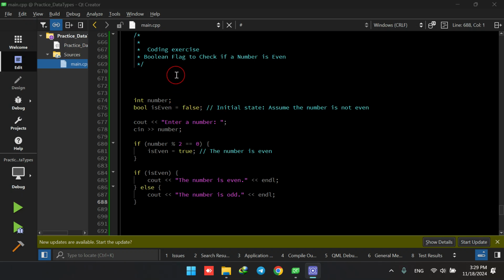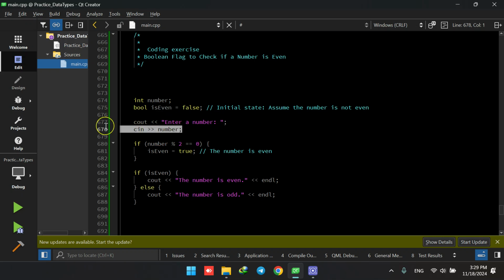Boolean flags in C++ (Part 3)